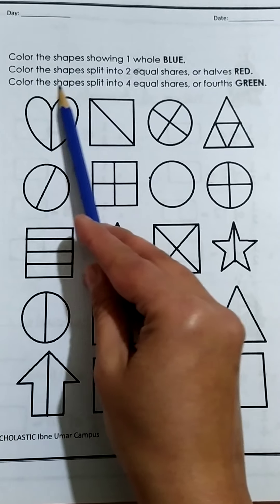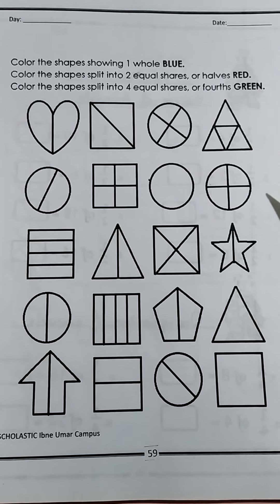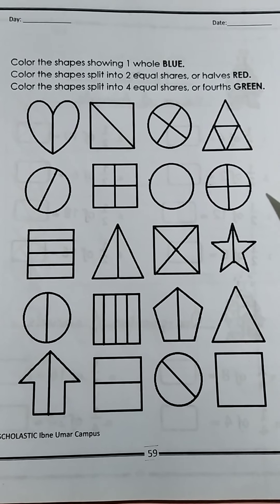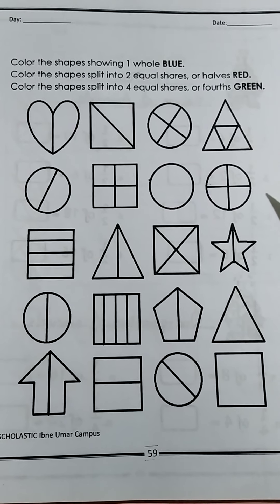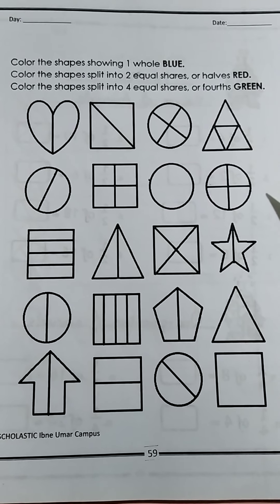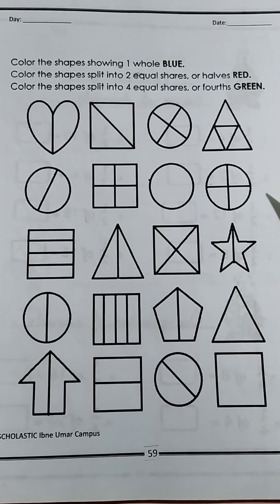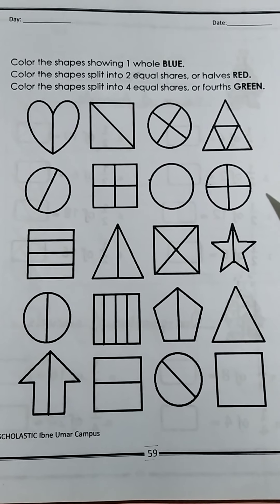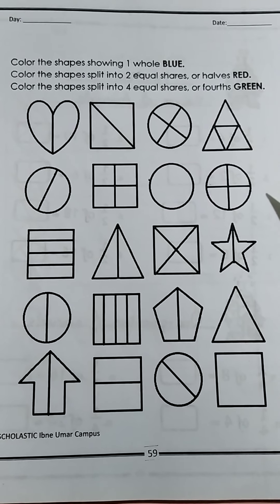13th January Mathematics